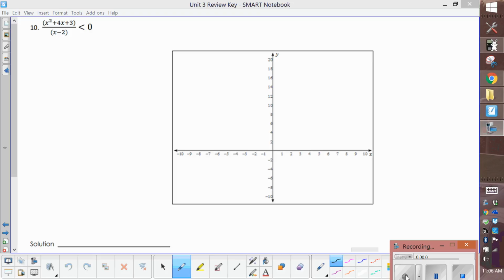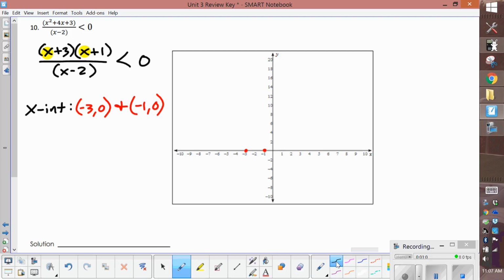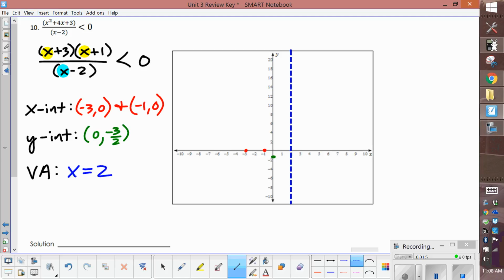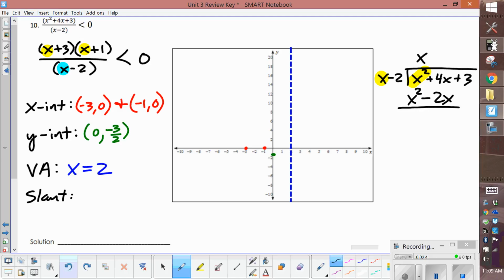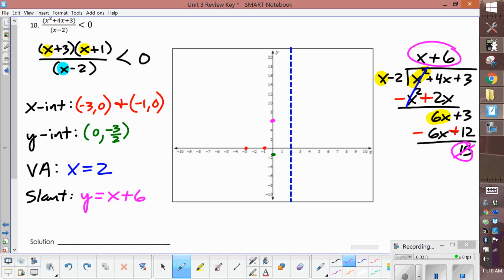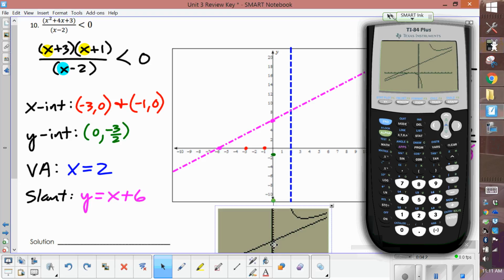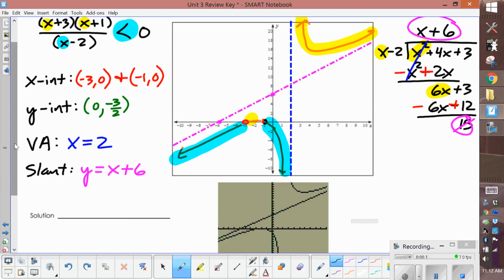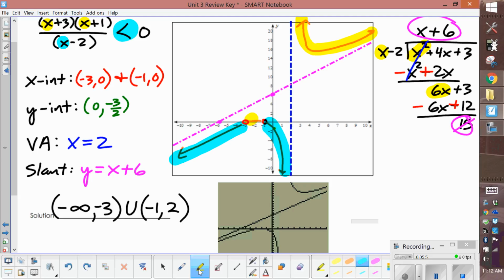Pre Calc Unit 3 Review #10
Rational Inequality